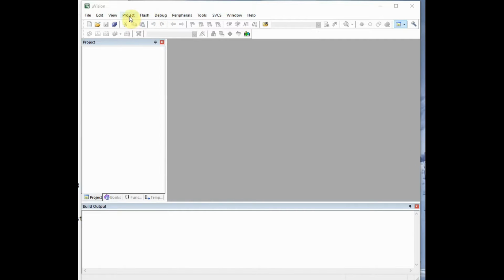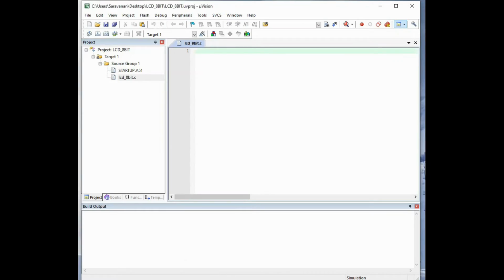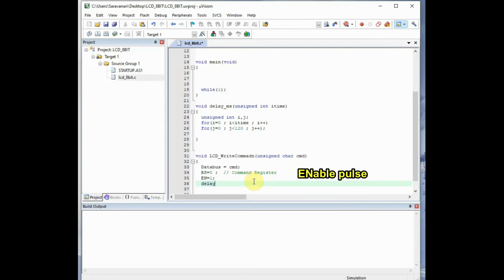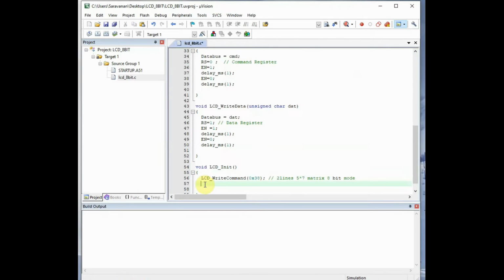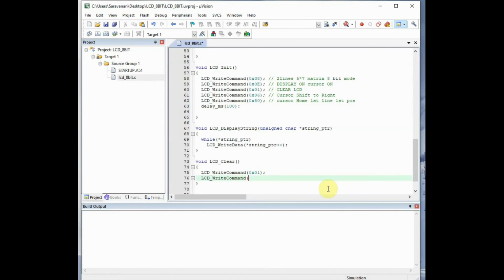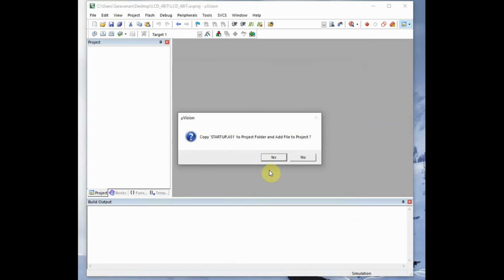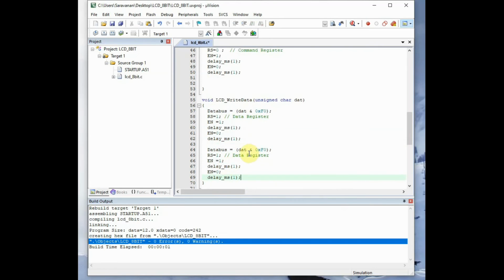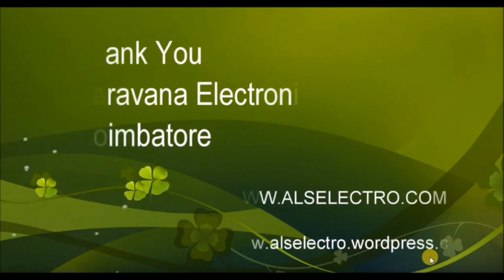8051 - LCD INTERFACING 8 Bi t& 4 Bit Mode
Interfacing LCD with 8051 is explained in this video.
Creating C code from scratch is in detail step by step.
Once you understand the code you can easily use the Header file for LCD interfacing in your other projects.

VIDEO1 : Getting Started